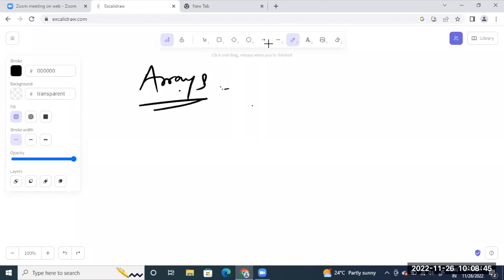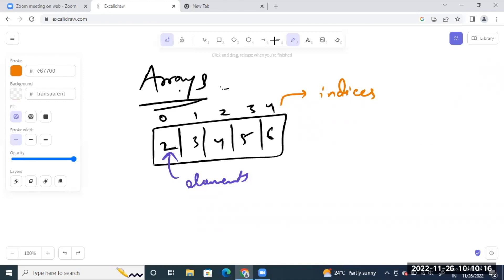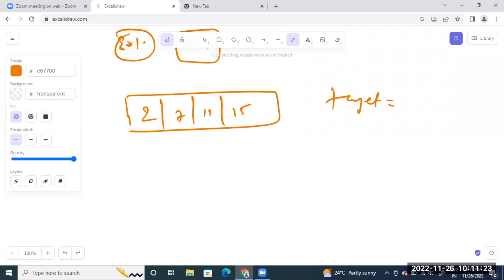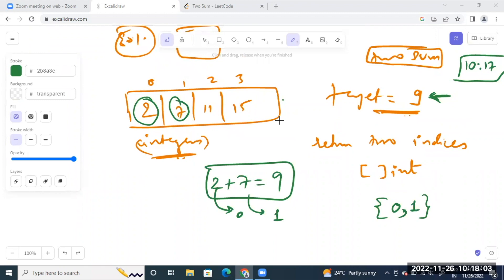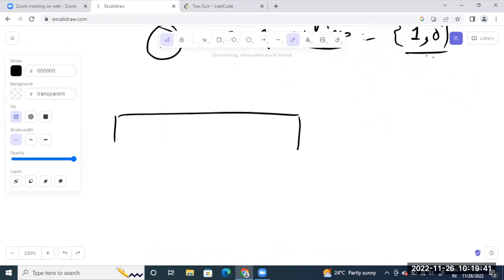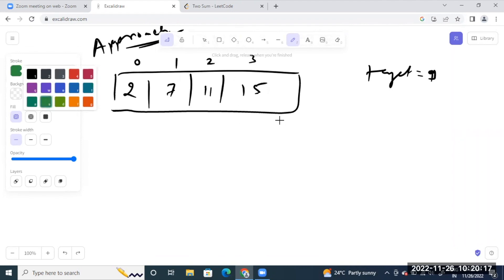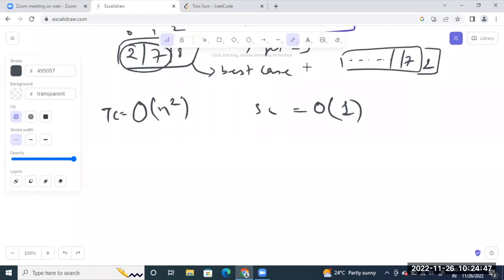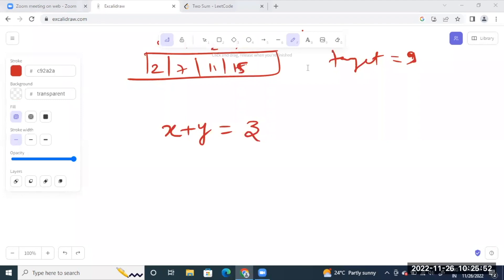1. Two Sum | Leetcode Easy | C++, Java and Python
Given an array of integers, return indices of the two numbers such that they add up to a specific target.

Welcome to EXPERTIFIE

Empower Growth, Upgrade your Career now with Expertifie
Get Qualified and Certified!

Trainers from Microsoft, Google, Amazon, Facebook.

Live Interactive Classes & Doubt Clearing Sessions.

100% Referral Guarantee
Curriculum Designed and Delivered by Experts from FAANG and MAANG Companies.

Advance your software engineering career by learning algorithms through programming and advanced problem solving. Apply the newly learnt algorithmic techniques to real life problems.

➣ Lifetime Access with Dynamically Updated Content.
➣ Crack Internal Coding Test and Get 100%  Referral Guarantee.
➣ Weekly Doubt Clearing Classes.
➣ 100+ Leetcode video solutions with explanations.
➣ Offered by ACM ICPC winners and MAANG engineers.
➣ Student community, Github code review, Interview preparations.